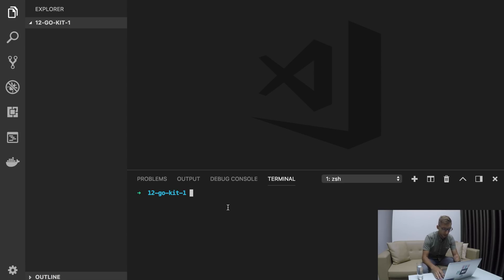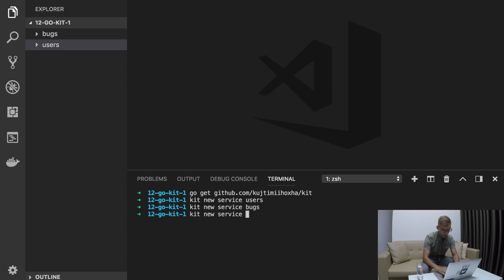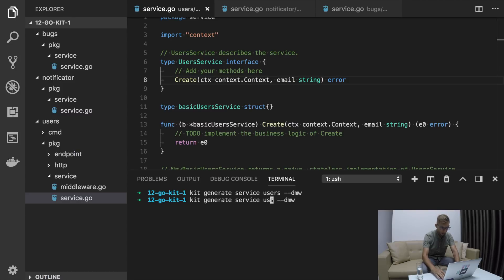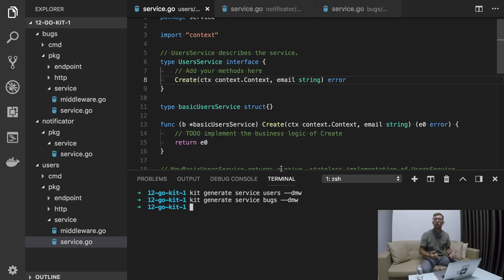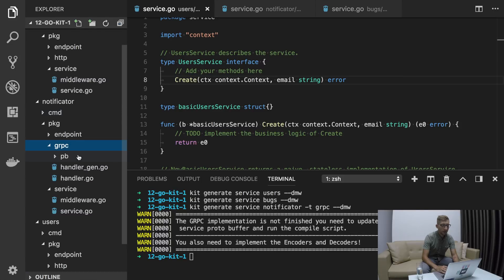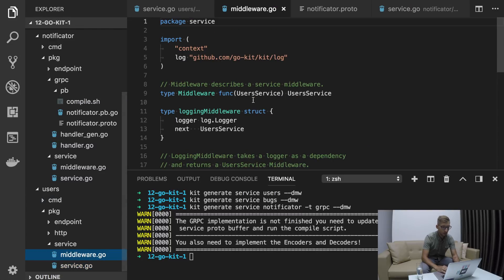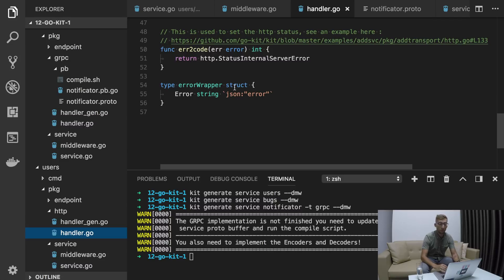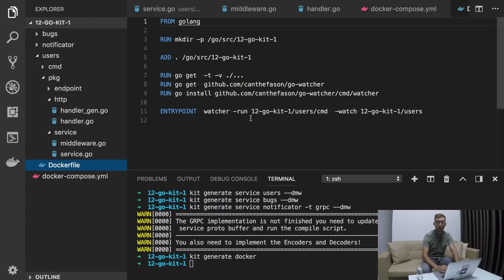Microservices with go-kit. Part 1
With this video I want to start an in-depth tutorial on using go-kit tool. We'll create a system built on microservices, setup environment, review how services interact with each other.